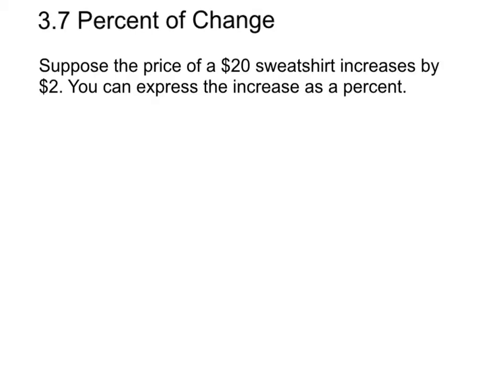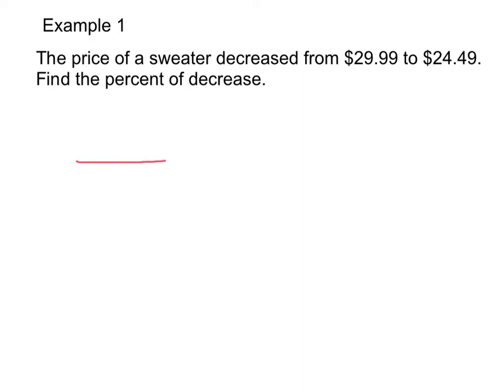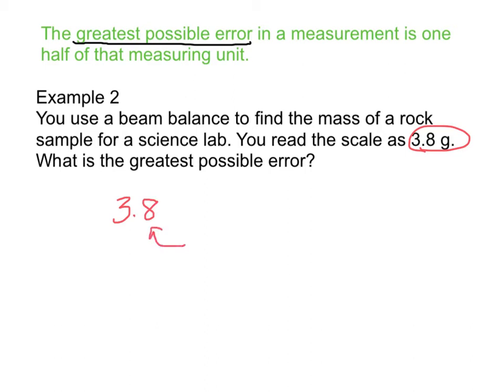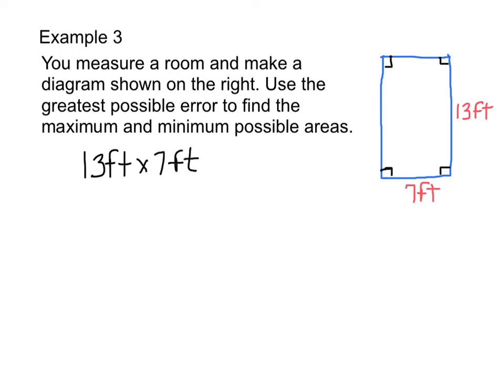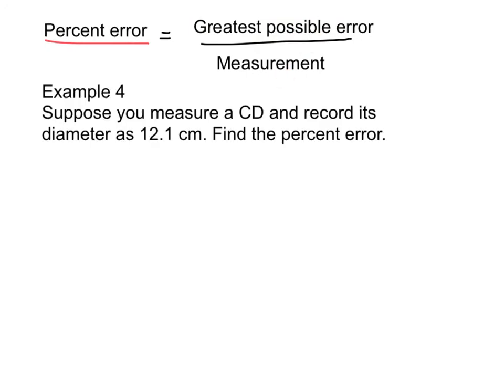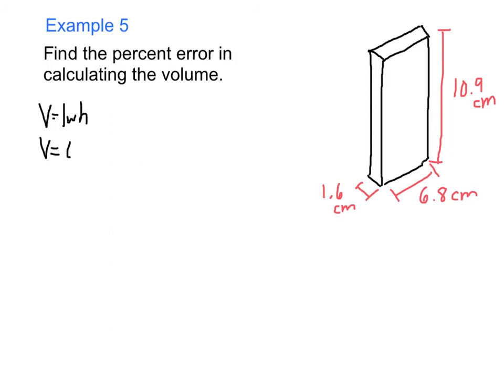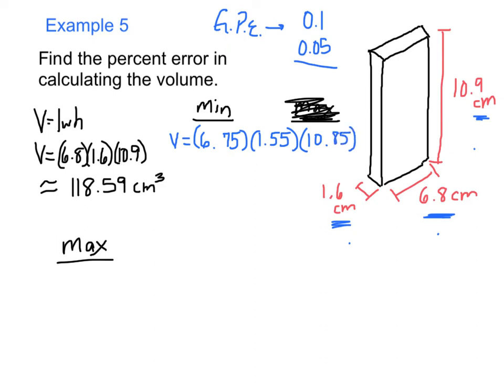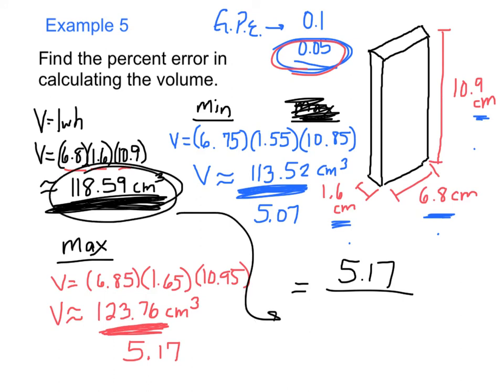7th TAP, section 3.7 (THURSDAY, SEPT. 11) - Percent of Change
7th TAP, section 3.7 - percent of change